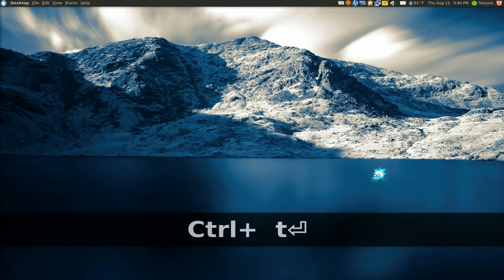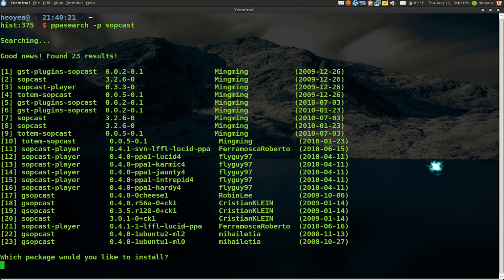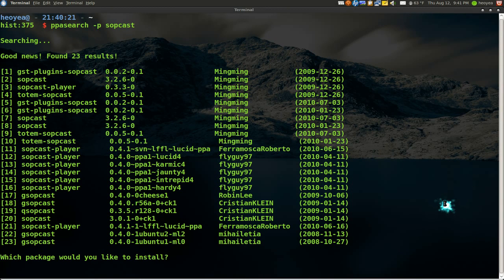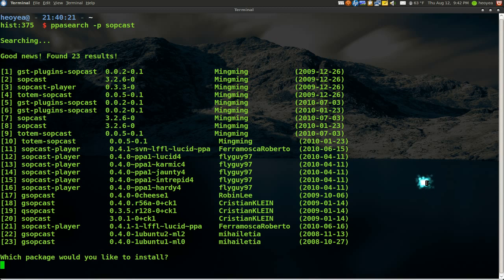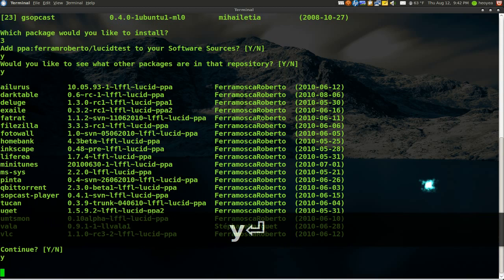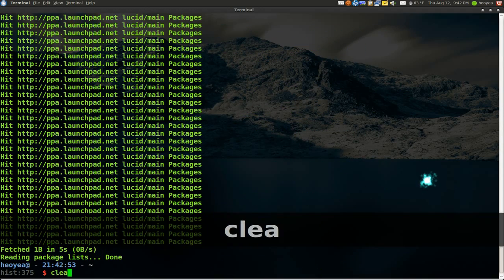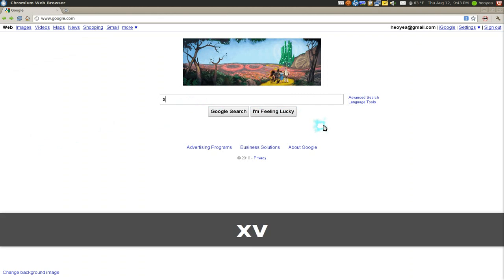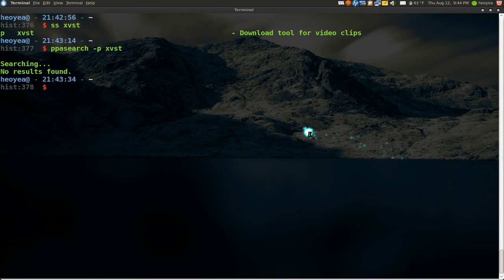PPASearch (Beta Testing) - Ubuntu 10.04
PPASearch
Search and install PPAs from the command line